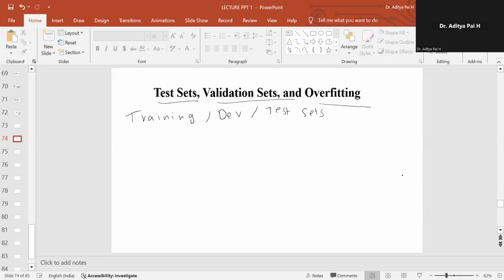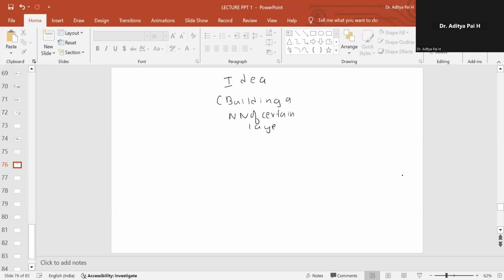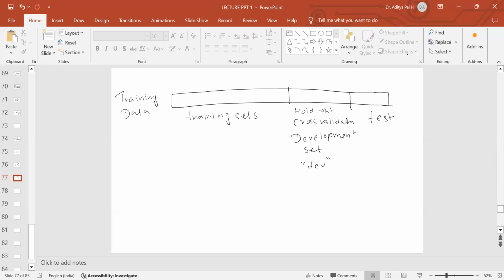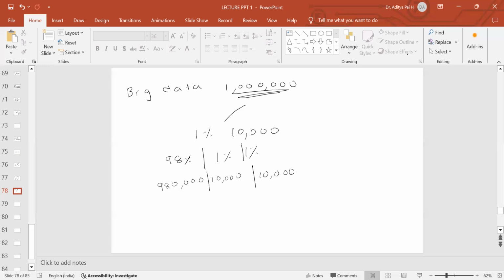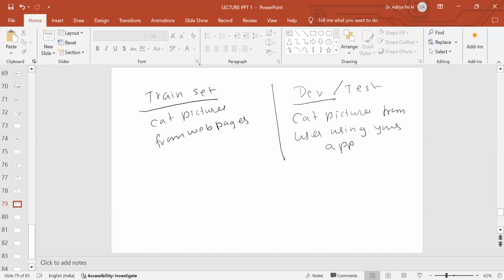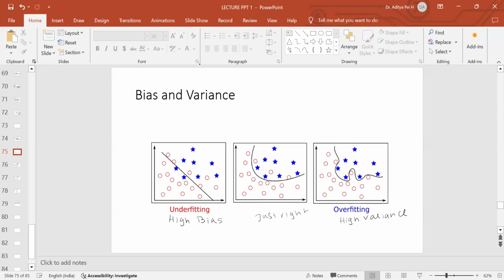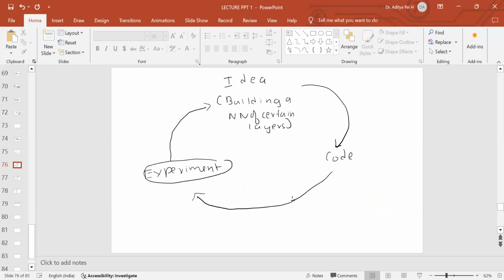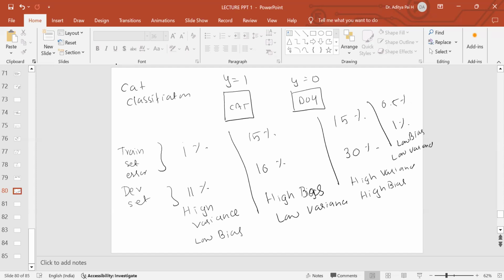Test Sets, Validation Sets, and Overfitting